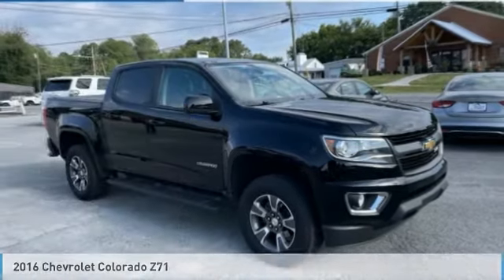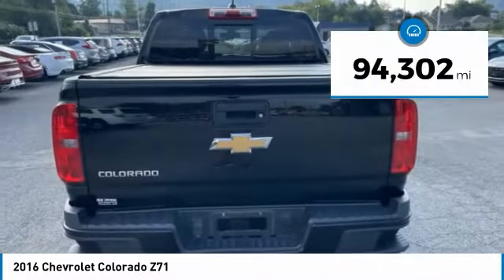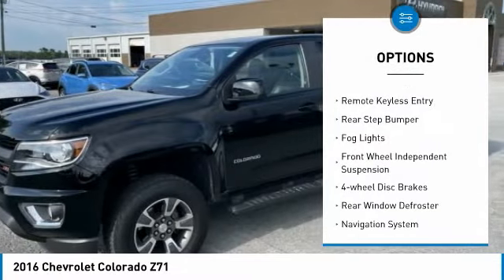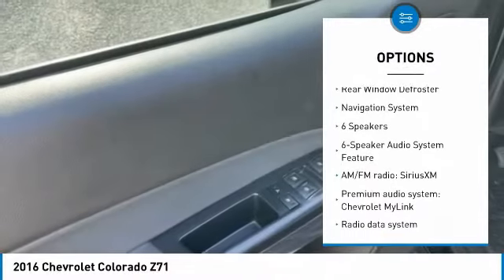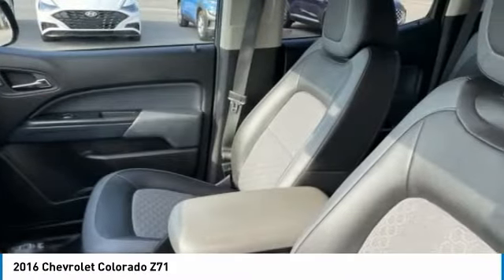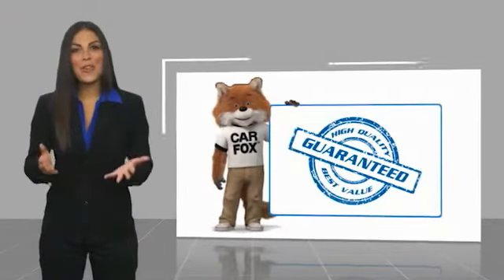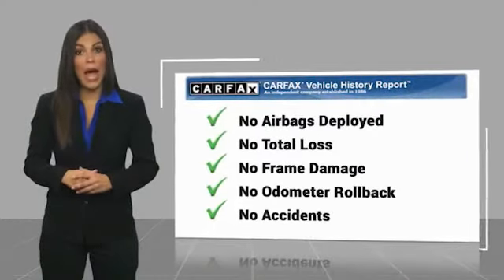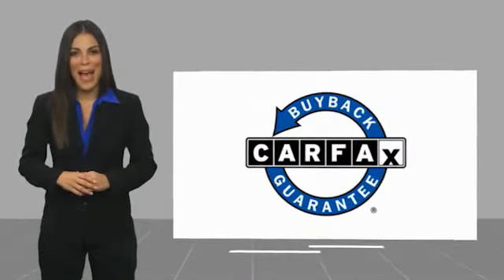2016 Chevrolet Colorado Z71 Black in Chattanooga P1916D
Recent Arrival! Locally owned and serviced, Bluetooth, BACKUP CAMERA, NAVIGATION SYSTEM, Recent Oil Change, Remainder of Factory Warranty, Service Records Available, 4WD.brbrAwards:br * 2016 KBB.com Best Resale Value Awards * 2016 KBB.com Best Buy Awards Finalist Reviews:br * Comfortable ride; capable and fuel-efficient diesel engine; many available high-tech features; maneuverable size. Source: Edmundsbrbr** MAY REQUIRE FINANCING THROUGH DEALER FOR INTERNET PRICE ** Proudly serving as North Georgia's only Hyundai dealer! Located in Ringgold, Ga, you can buy with confidence knowing Mtn. View Hyundai is family-owned and will treat you like family. With all makes and models of Pre-Owned vehicles in addition to our robust selection of Hyundais at the areas lowest prices, choose Mtn. View Hyundai for all of your automotive needs. Convenient to Chattanooga, Cleveland and Dalton, visit us today at 7154 Nashville Street, Ringgold, GA 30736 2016 Chevrolet Colorado Z71